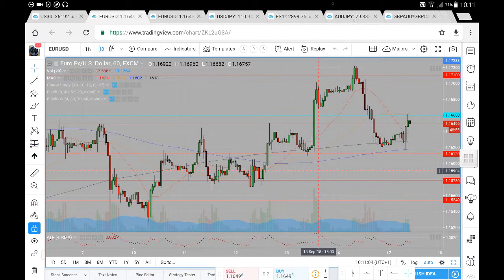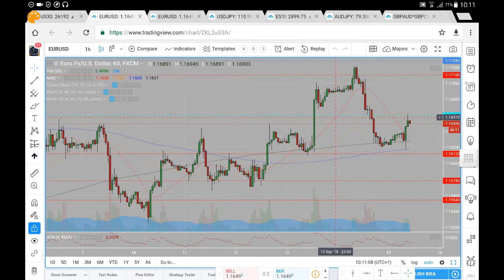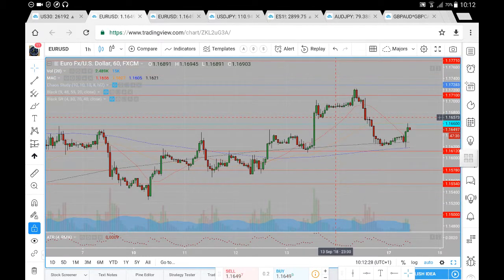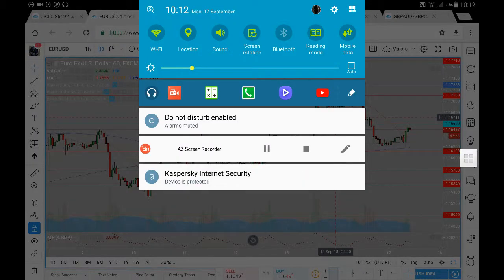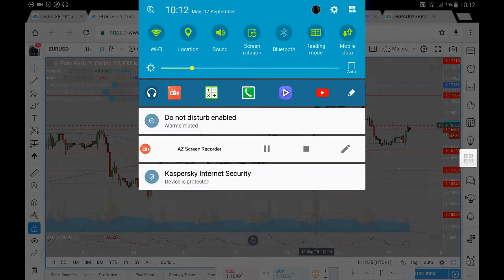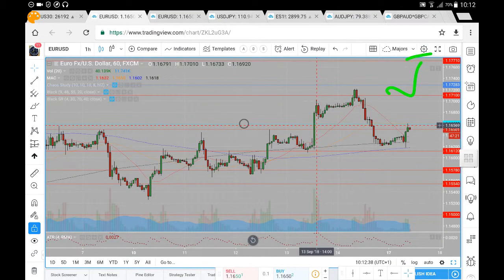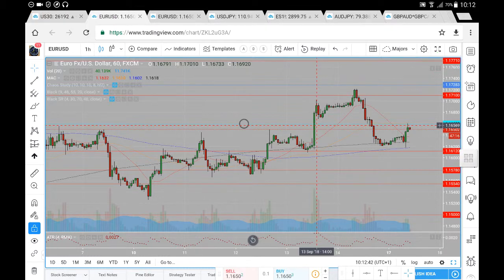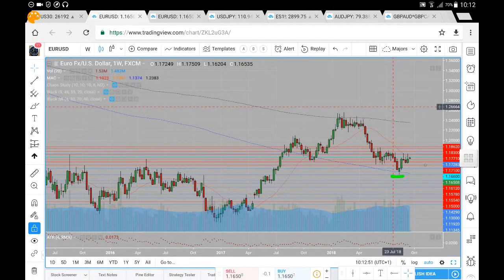EURUSD 17 09 18 September 17th (commentary, not advice)